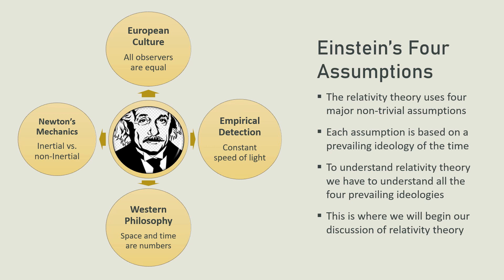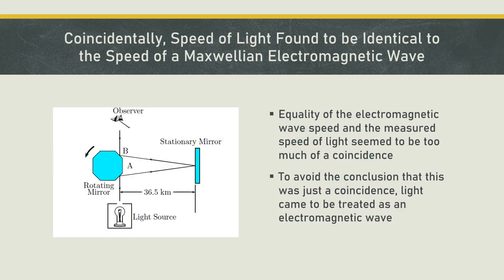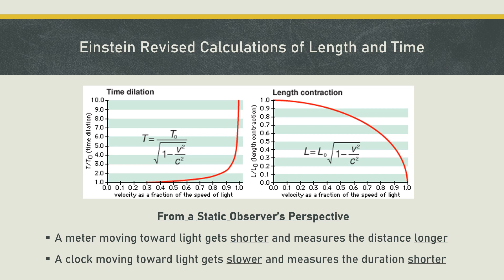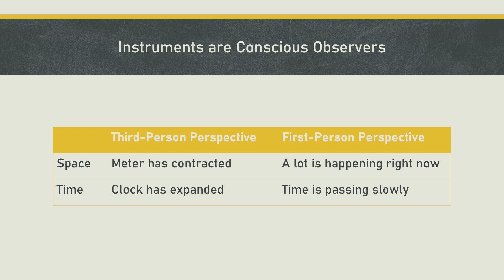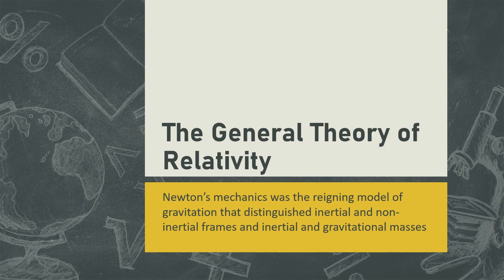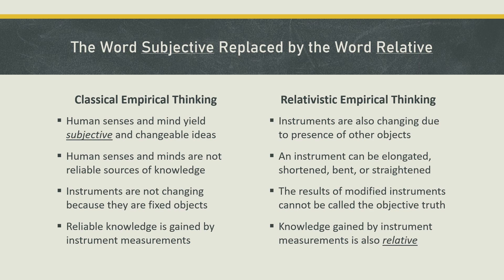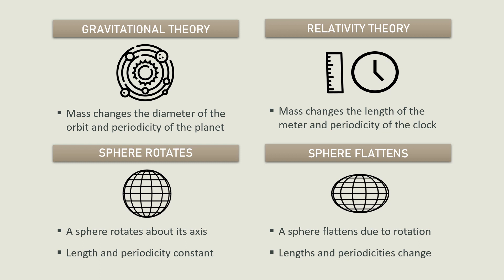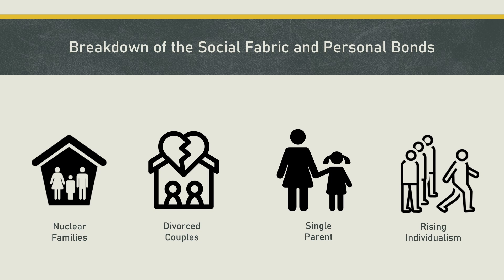Origins of Special and General Relativity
In this video we discuss four major assumptions underlying special and general relativity in detail: (a) the constant speed of light, (b) the equivalence of inertial and gravitational masses, (c) the logical positivist desire to convert all metaphysical concepts like space and time into physical concepts, and (d) the equivalence of all observers. Finally, we discuss the current problems in cosmology that have thrown up the presence of what is called dark energy and dark matter which constitute about 96% of matter in the universe. This understanding is essential to the next step of discussing the alternative to this worldview in which (a) speed of light is not always constant although it appears constant when identical instruments are used to measure speeds in different directions, (b) neither inertia nor gravity are universal properties although they are common, (c) space and time cannot be reduced to material objects, and (d) all observers are not equivalent. Since we will refute each of the four assumptions in a later video, understanding these assumptions is a preliminary necessity.

For comments and discussions on this topic please post on the Shabda Forums:

0:00 Introduction
0:06 Einstein's Four Assumptions
6:55 The Michelson-Morley Experiment Disproved the Ether
8:18 Einstein Revised Calculations of Length and Time
22:15 Newton Separated Inertial and Gravitational Masses
26:25 Confirmation of Einstein's Theory
31:33 Einstein's Definitions of Space and Time
33:22 How Relativity Destroyed Logical Positivism
35:17 Dissolution of Special Rights and Privileges in Society
38:47 Revealed Knowledge vs. Discovered Knowledge
41:17 The Mystery of Hidden Dark Energy
42:45 The Mystery of Hidden Dark Matter
44:14 The Current Crisis in Cosmology
45:30 The Quantum-Gravity Paradox: The Inability to Reconcile Two Conflicting Ideas of Parthood
46:52 The Need for Three Integrated Causal Models